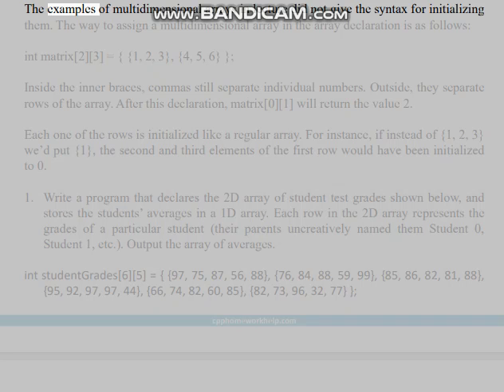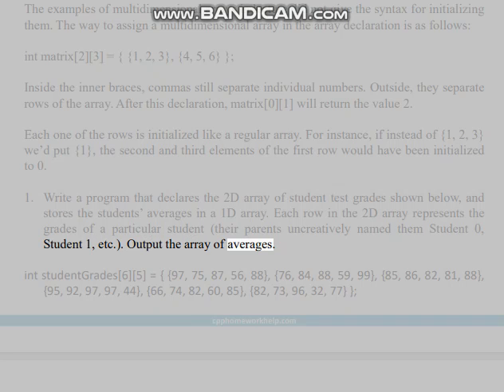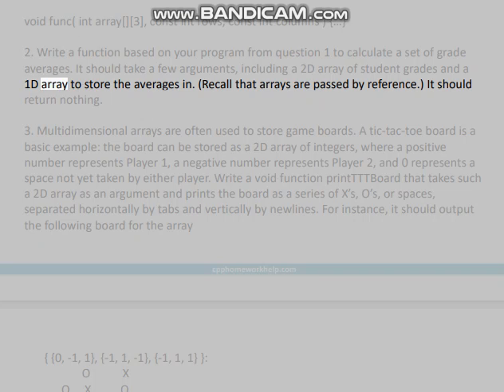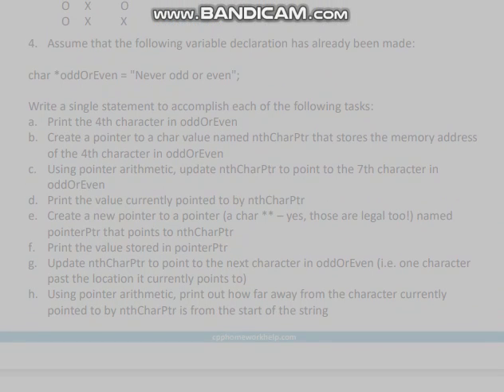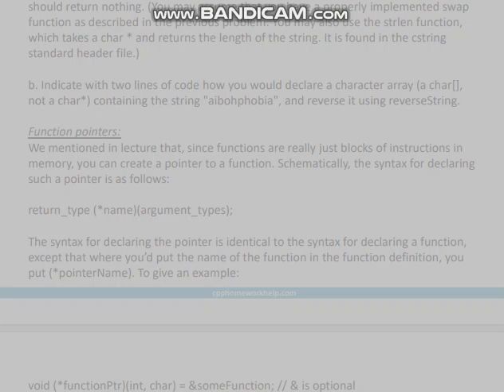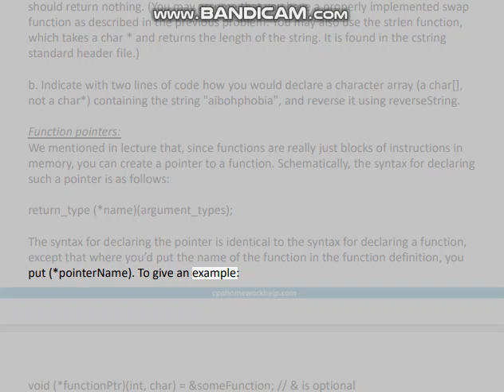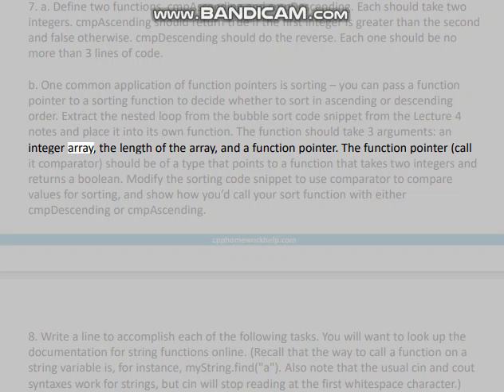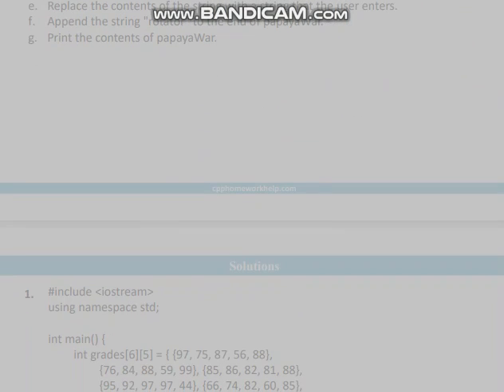C++ Programming Homework Help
I am Arnold H. I am a C++ Programming Homework Expert at cpphomeworkhelp.com. I hold a Masters in Programming from The University of Sheffield, UK. I have been helping students with their homework for the past 6 years. I solve homework related to C++ Programming.